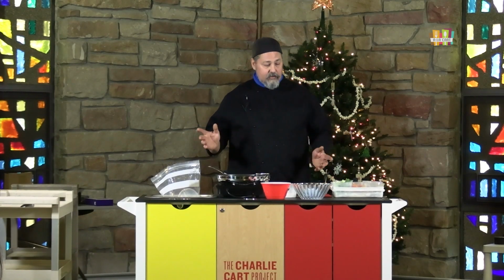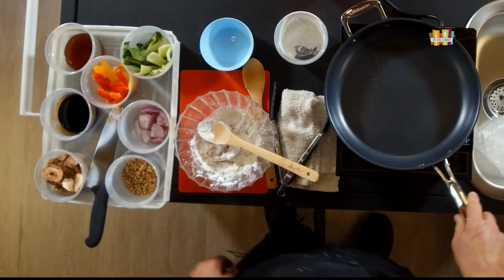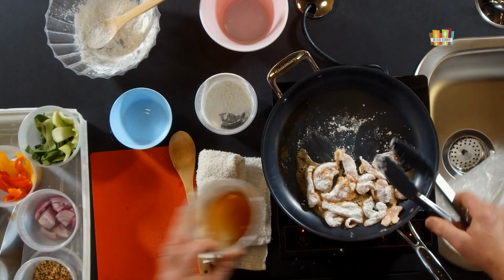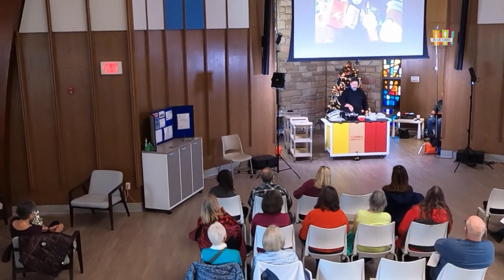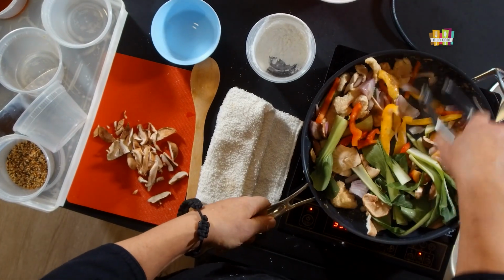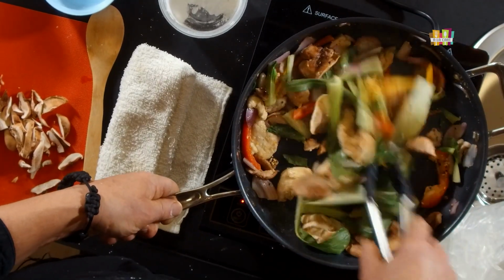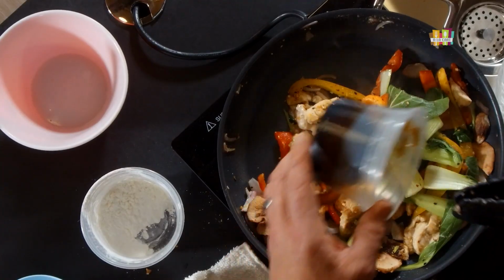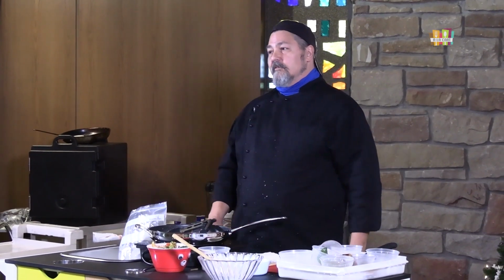Gregg Korney Cooks his Chicken & Veggie Rice Bowl! [A La Cart Ep.3]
Chef Gregg Korney of Georgetown Vosh joins us for a LIVE cooking demonstration in the brand new Cove Community Center! Many thanks to Lakewood Community Services Center with support from Three Arches Foundation for making this possible.

All footage was shot and is owned by SLA Video Productions.